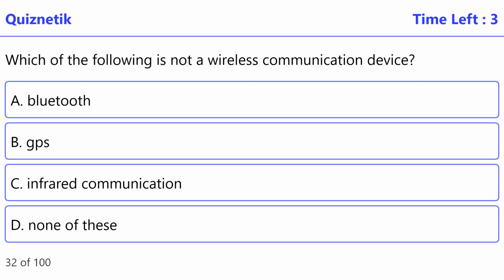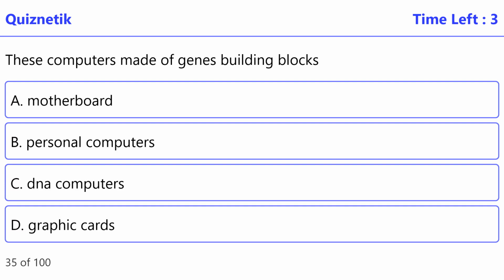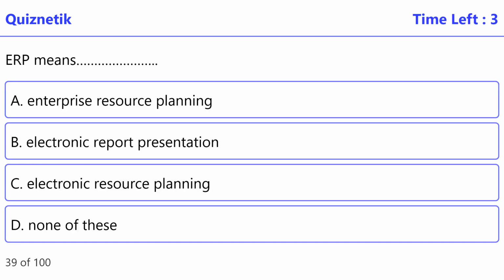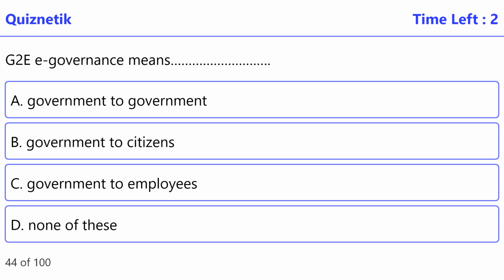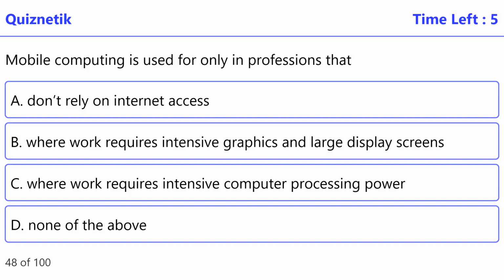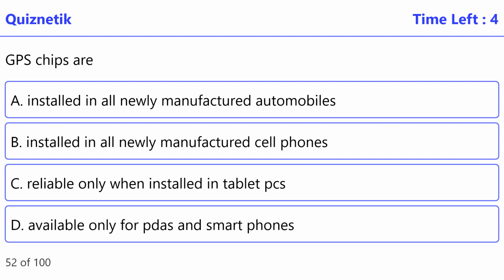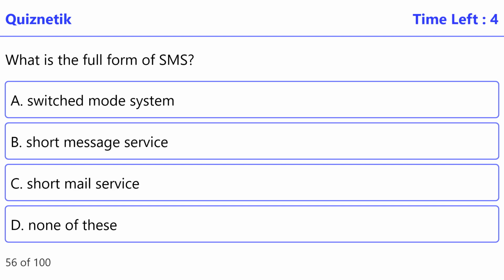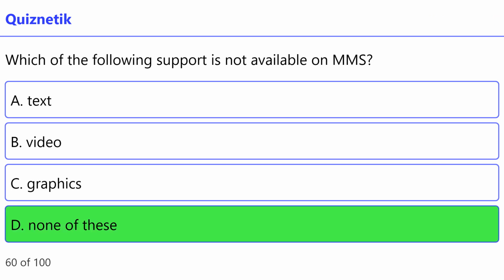Bachelor Multimedia Communication (BMMC) | General Informatics | Set 2 | Part 2 | Quiz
This video is a quiz for the topic "General Informatics" of the course "Bachelor Multimedia Communication (BMMC)". The quiz is a set of "100" questions. The questions are multiple choice questions.